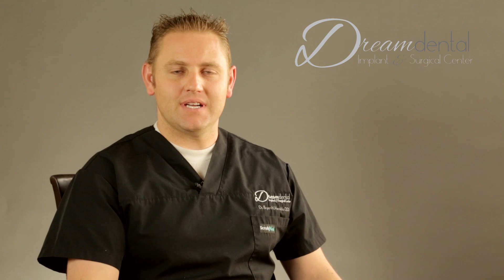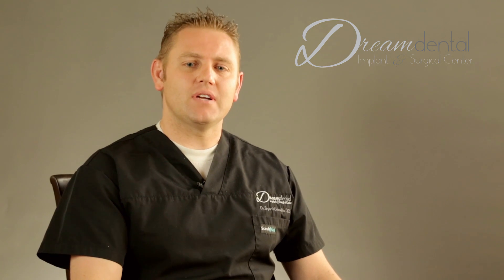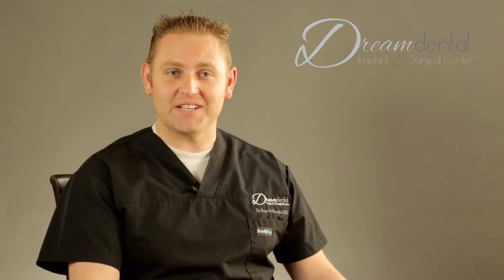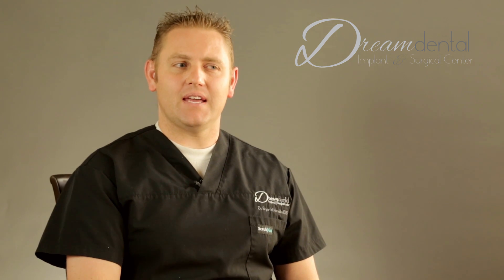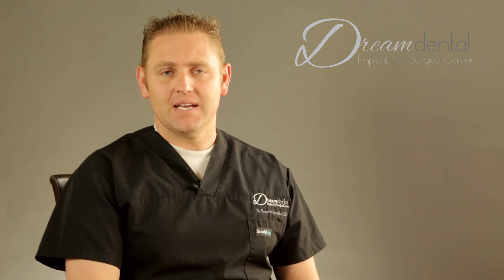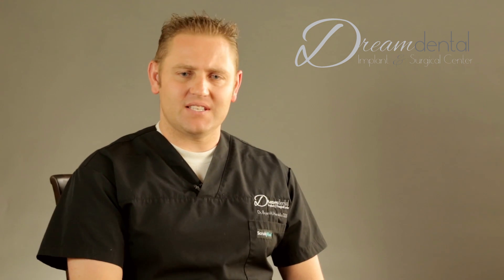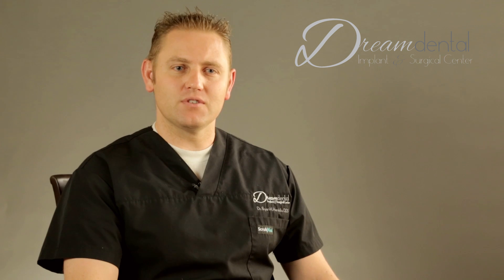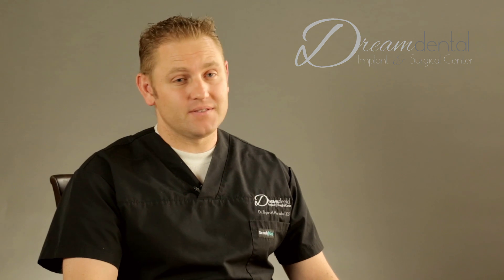Fixed Denture / Hybrid Denture / All-on-4 Dental Implants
Fixed Denture, Hybrid Denture, and/or All-on-4 Dental Implants are all actually the same procedure with different names. A hybrid denture prosthesis is the most functional way to replace a full arch of missing teeth. It is a permanent solution that is functional, permanent and beautiful. This method utilizes a full arch prosthetic that is attached permanently and can only be removed by the dentist. With a hybrid prosthetic, four or more implants are placed in bone in the upper or lower jaw and a denture with a screw retained attachment is inserted over the implants and is fixed tightly into place. People from all over the country fly to Dream Dental Implant Center in Utah because of the experience, quality, price of this exclusive treatment.

The all on 4 dental implants are also known as the hybrid screw retained denture. This replaces all missing teeth.